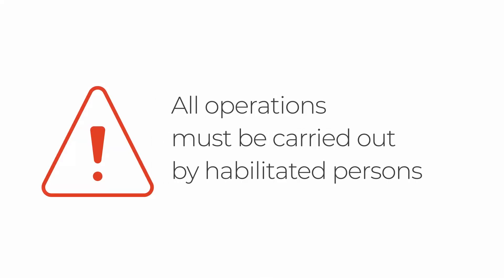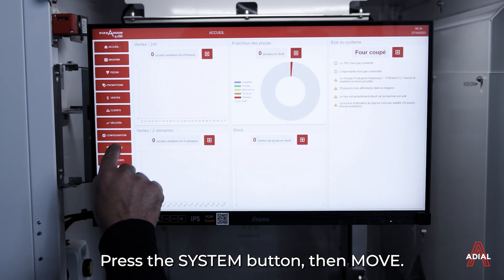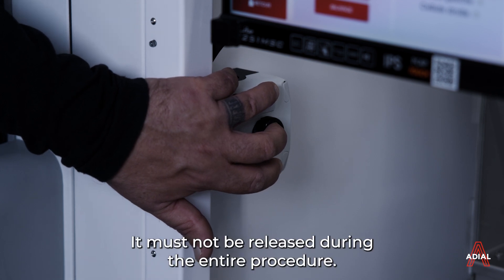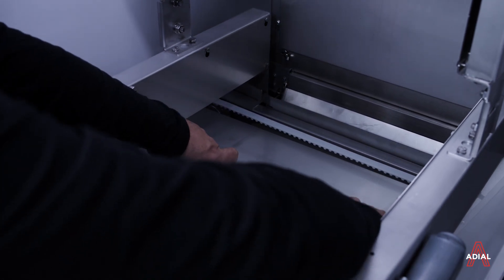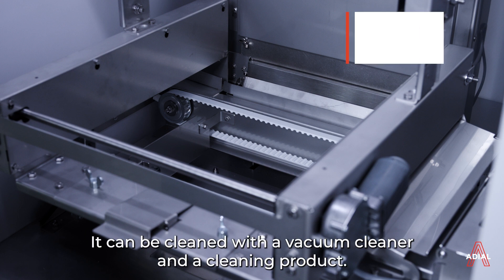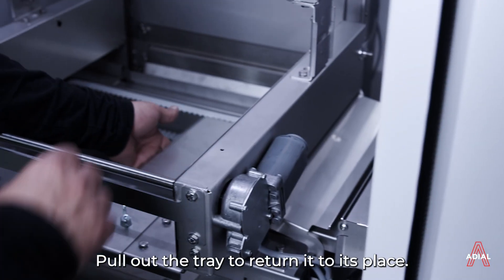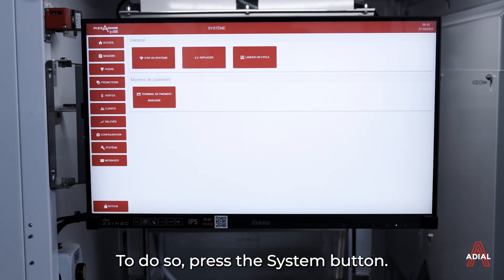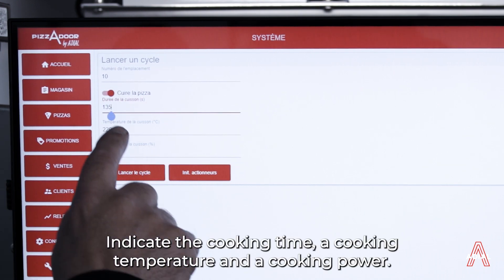7 maintaining the hot section